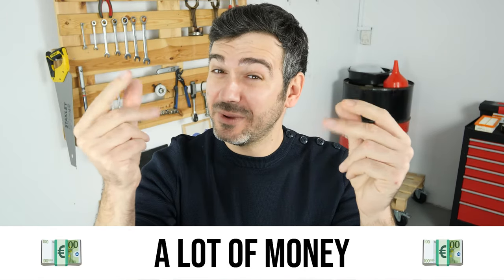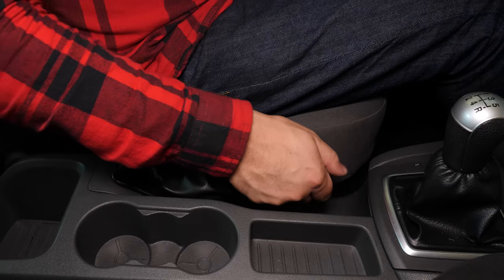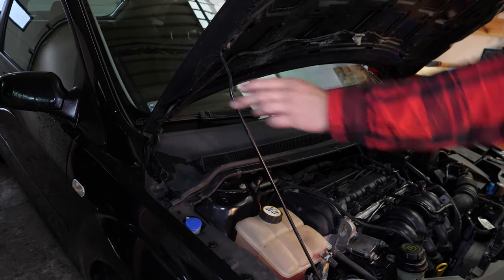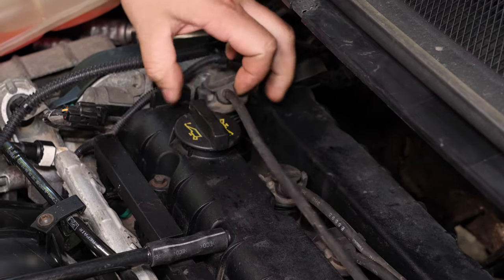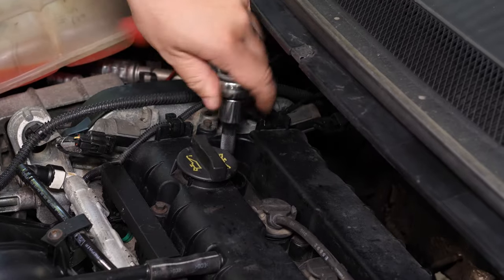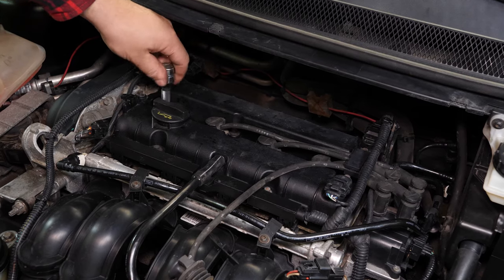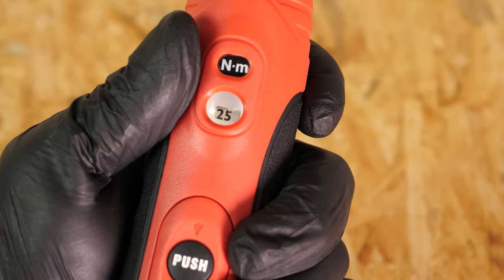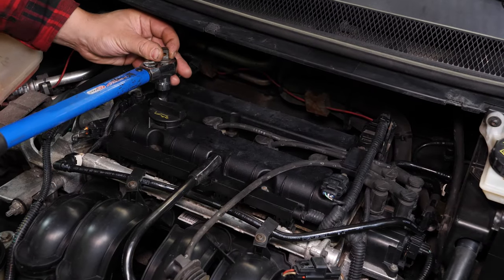How to replace the spark plugs Focus mk2 1.6 TI ⚡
How to replace the spark plugs on a Ford Focus 2.

Needed tools:
-💣🤖🏆The complete toolbox recommended by UseTool EN to repair your Focus 2

- 16mm spark plug wrench

🔝💪Safely lift your Focus 2 with the hydraulic jack and axle stands recommended by UseTool EN 💪🔝

🚗📢💡 RESOURCES 💡📢🚗

Usetool's warnings
We advise replacing the spark plugs one by one since it is crucial not to get the coils mixed up.
Be careful as these coils are fragile. Handle it with care.